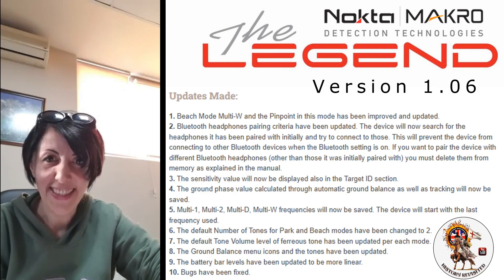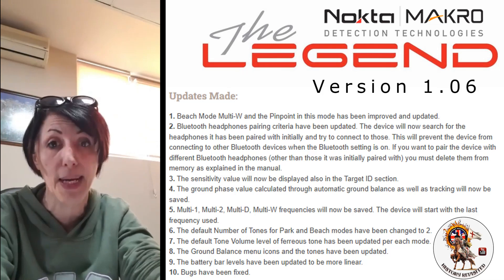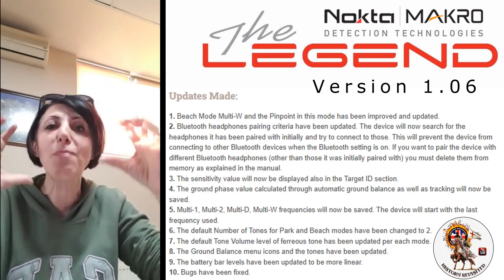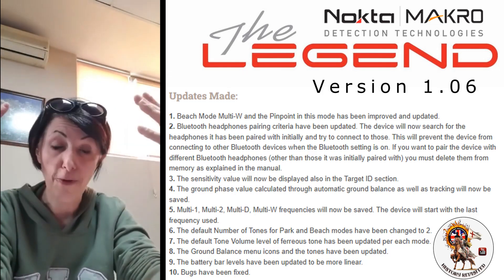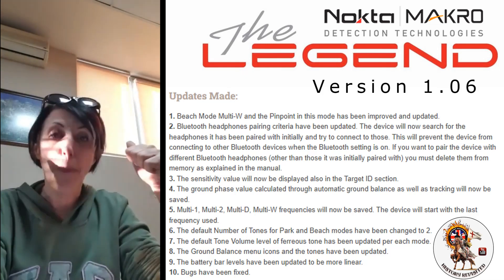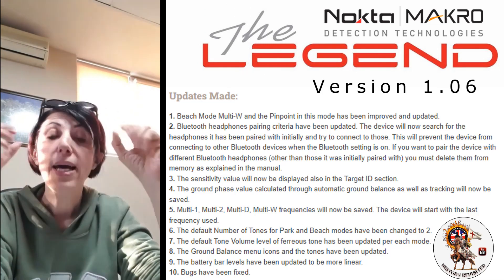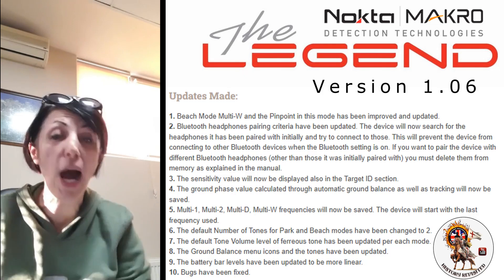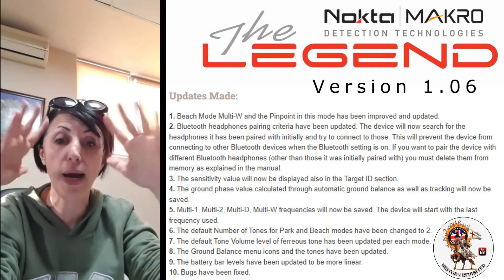The Legend v1.06 Beach Update/Nokta Makro/Metal Detecting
The Legend v1.06 Beach Update..

My setup is :
Nokta Makro Legend (spin a disc)
Nokta Makro Simplex (spin a disc)
Nokta Makro Premium Shovel (spin a disc)and Barnel Hori Hori Knife (ebay)
Pro Finds pouch (spin a disc)
Sp28 and Sp24 coil.(spin a disc)
Detech Ultimate 13inch coil (spin a disc)
Carbon lower stem. (spin a disc)
Dr Otek Pin Pointer (ebay)
Xp mi-4 Pin Pointer (spin-a-disc)

For all your detecting needs:

History Revisited Metal Detecting Group

History Revisited on Tik Tok